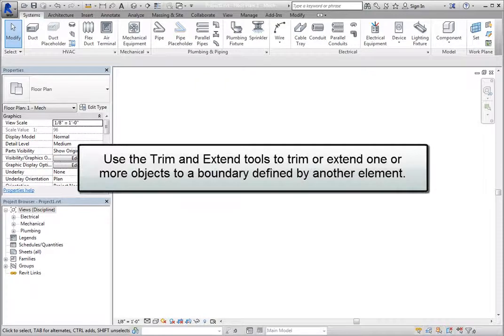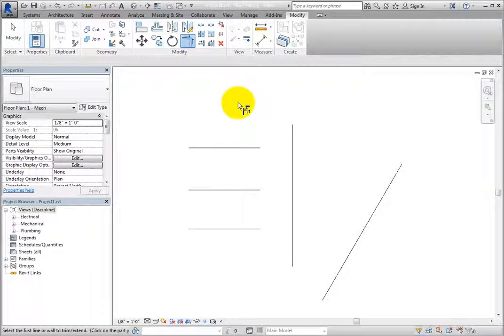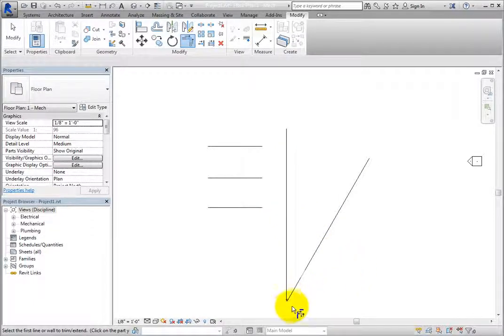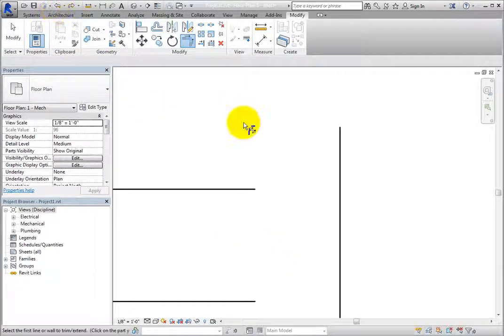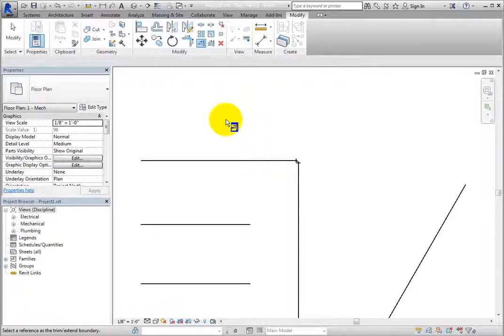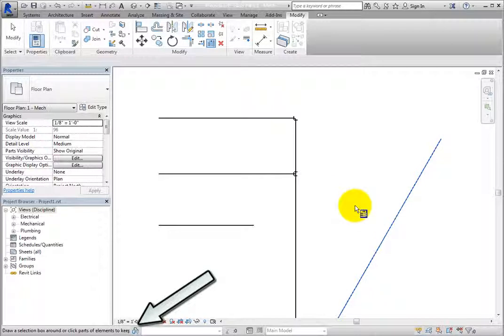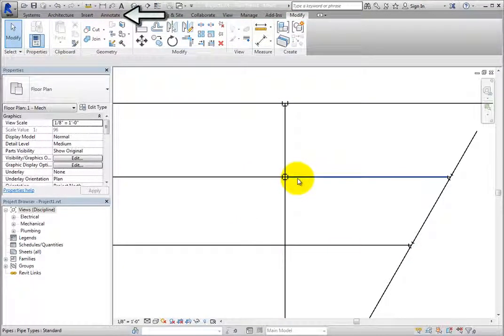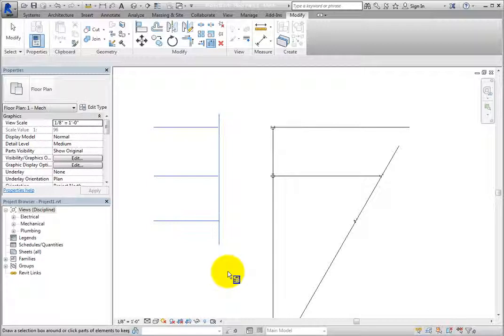Trimming and Extending Objects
How to Trim and Extend Elements in Autodesk Revit MEP 2015.